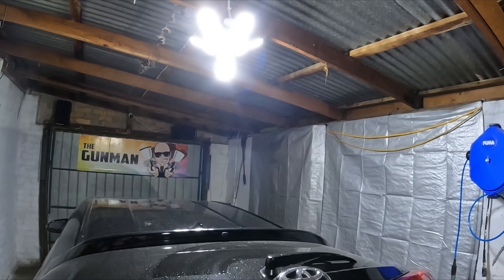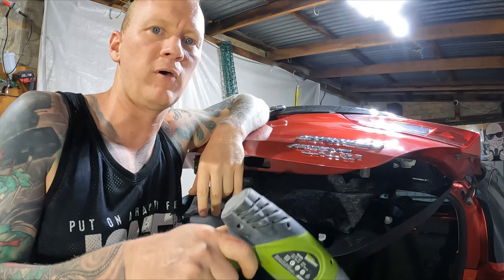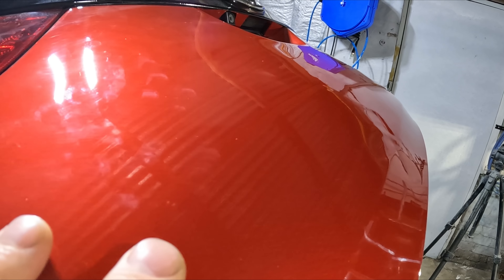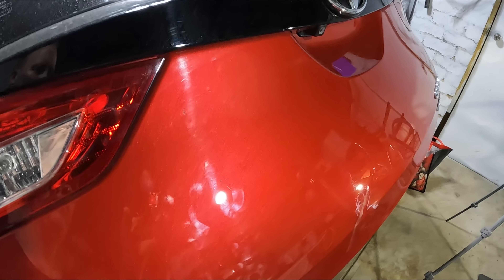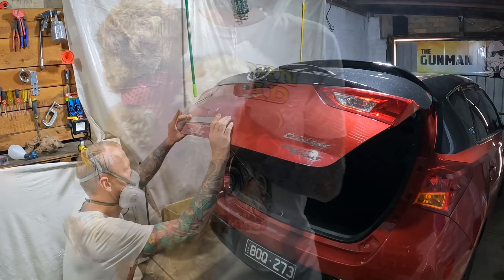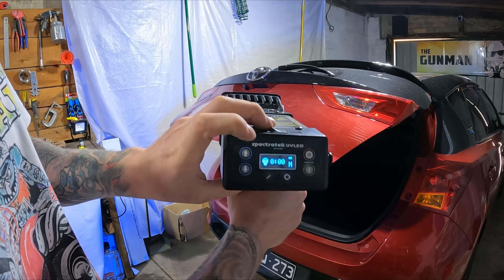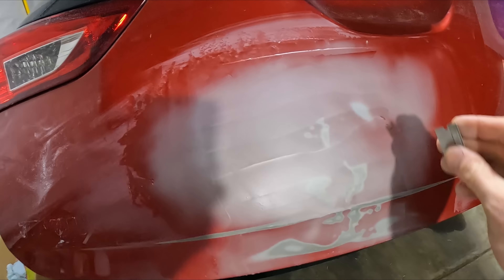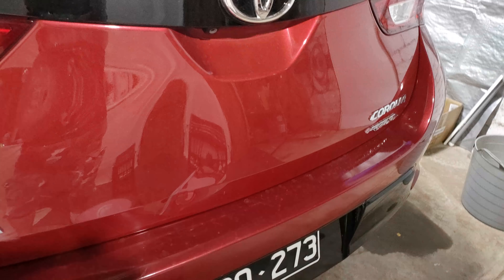Repairing Your Car At Home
In this video we will repair the damage in my Corolla Tailgate, I will be using NUVA UV cured body filler, it is amazing stuff.